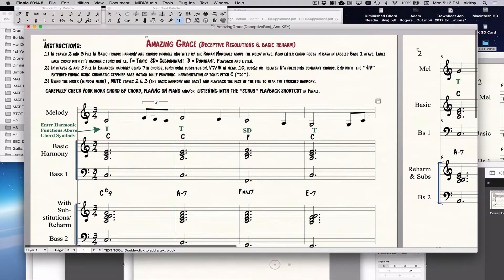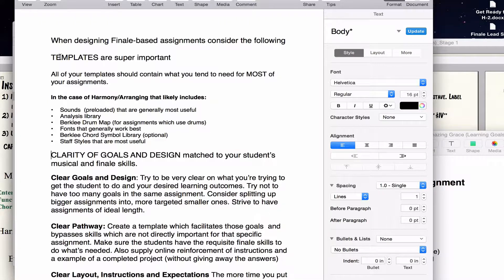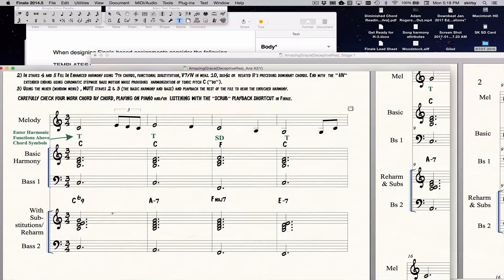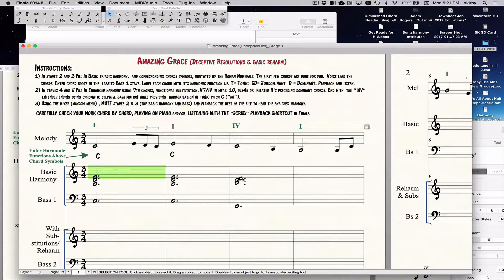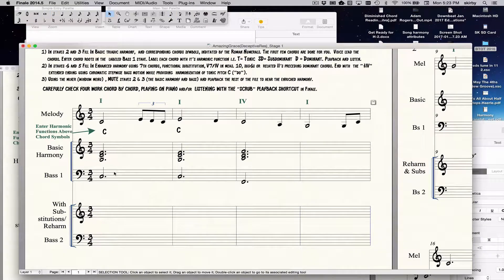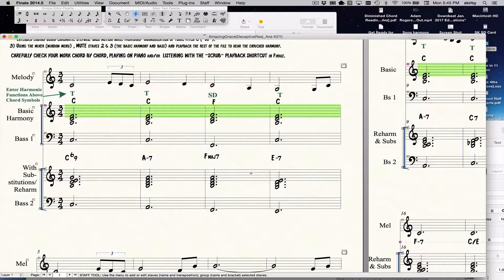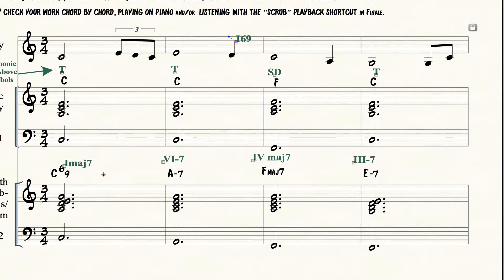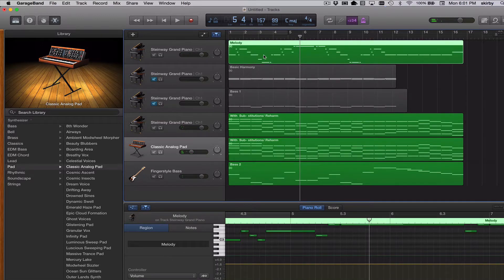Using Finale For Teaching Music Part TWO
Using Finale For Teaching Music Part TWO. This follows the process of developing one assignment as a way to explore some principals of how to design interactive assignments in finale.